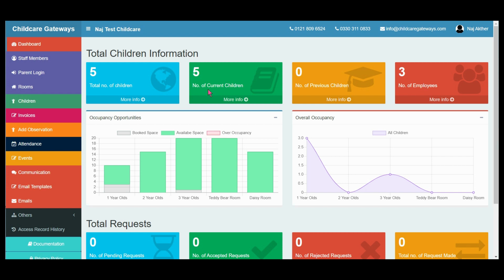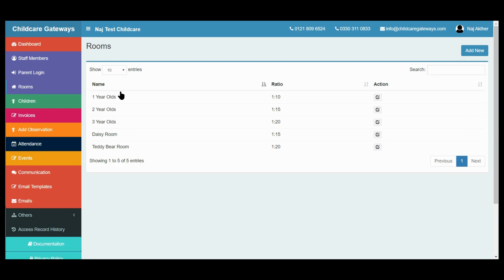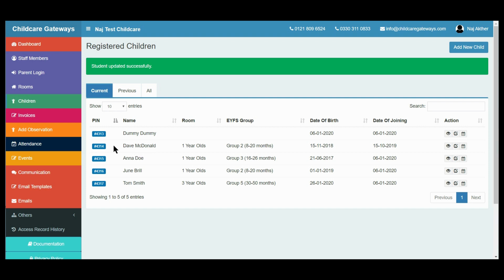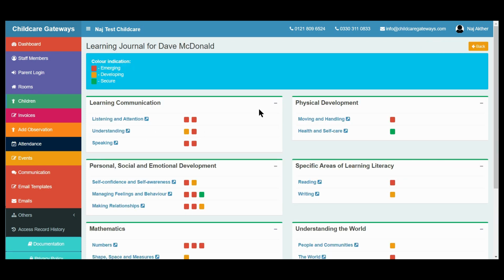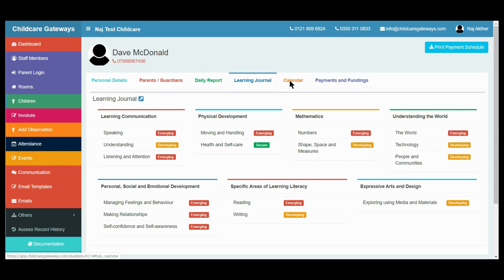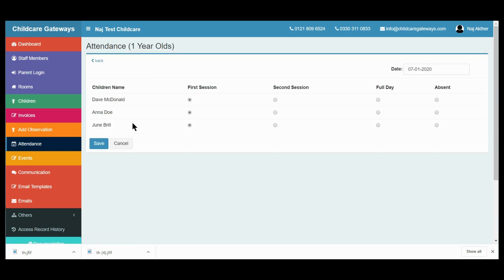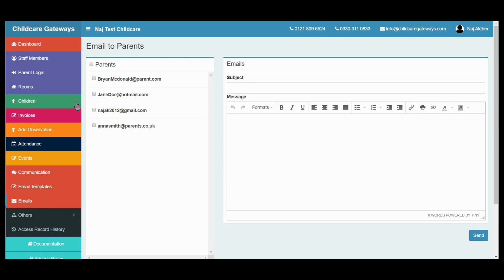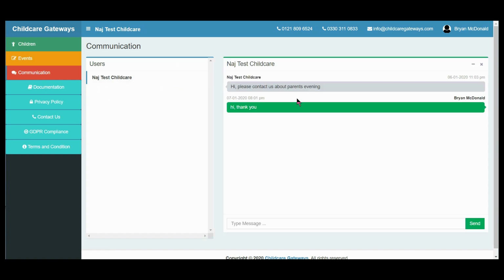Complete Demo of Childcare Gateways Nursery Management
We currently have many features available for an unbeatable price.